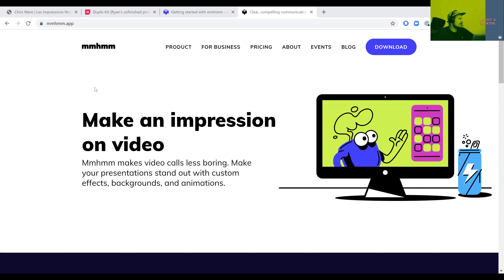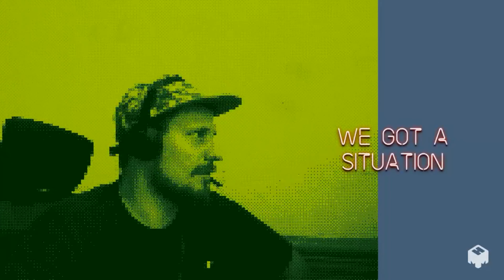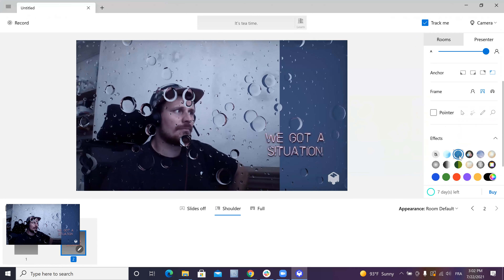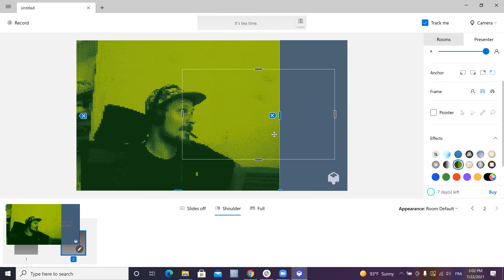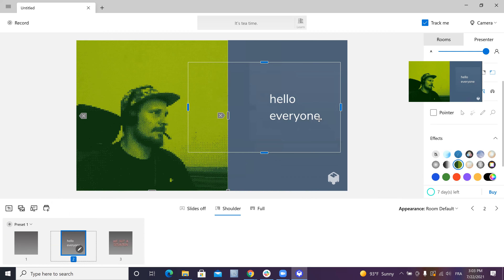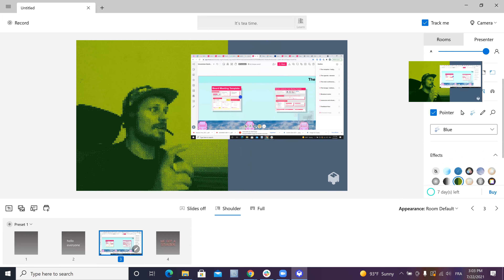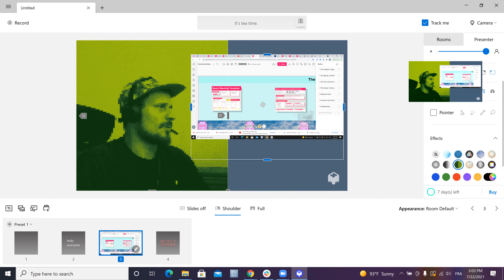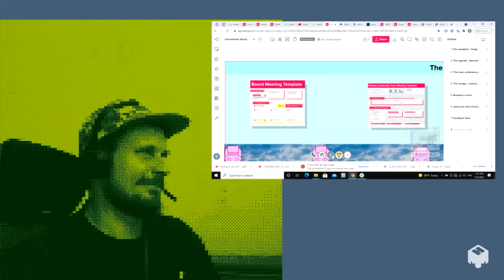A Mmhmm app quick review.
In this video I'll show you some ways to use the Mmhmm app for your online presentations.

We are now getting more and more used to online meetings and it starts to get boring.
With this new app you can improve the engagement of participants with some fun and useful features.
It's a good way to make online presentation as well.

It can be used alternatively as a camera for your Zoom meetings which is pretty cool.

As always, wish you a great day.